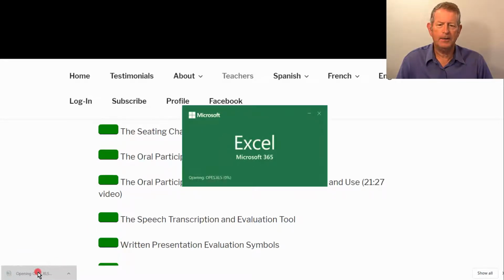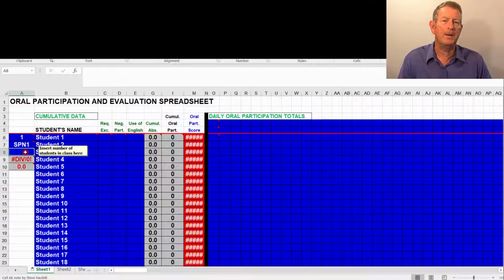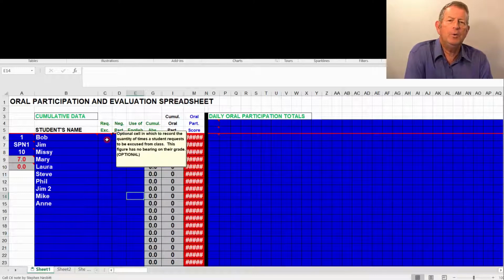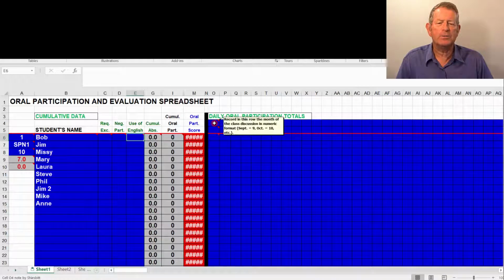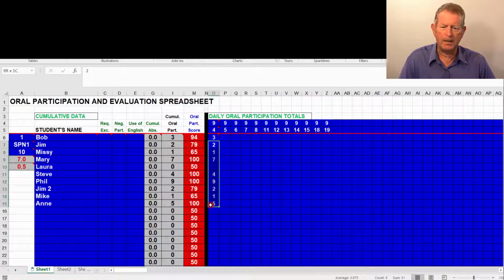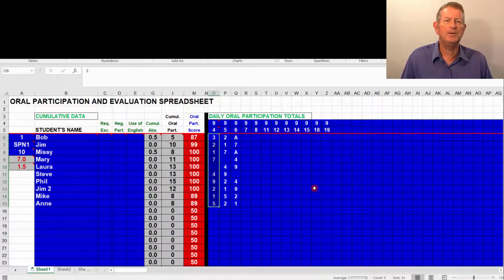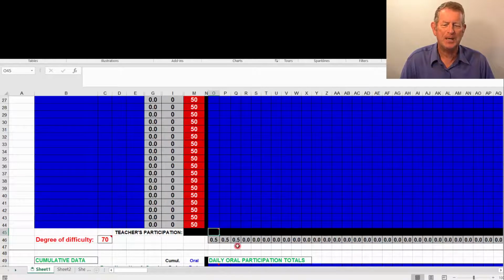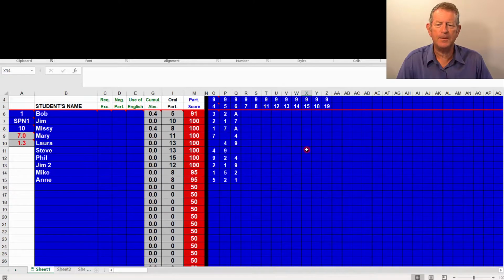The Oral Participation and Evaluation Spreadsheet (OPES)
Record and objectively evaluate your students daily oral participation in a way that allows students to tightly connect their involvement in class with the evolution of their grade on a daily basis.